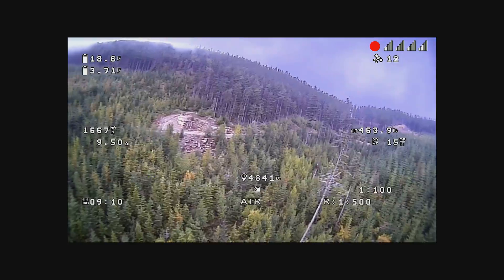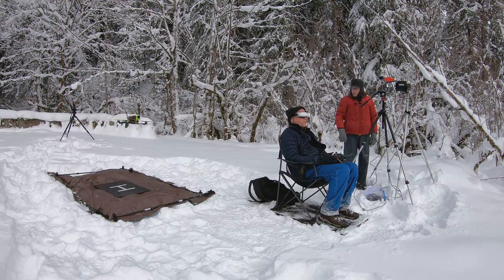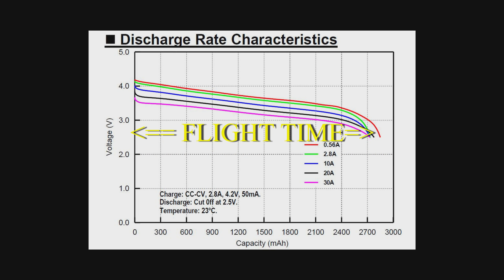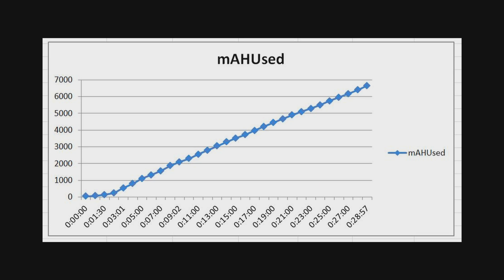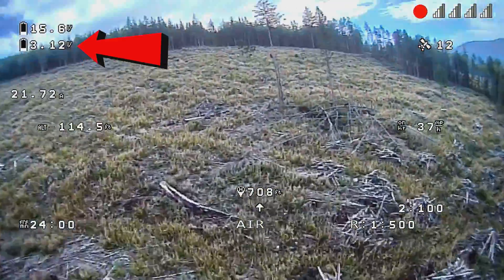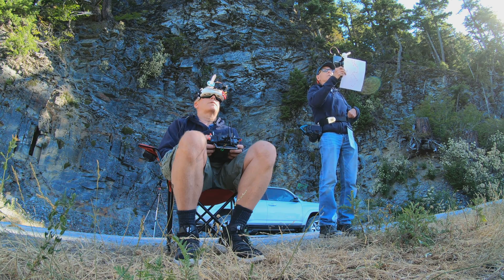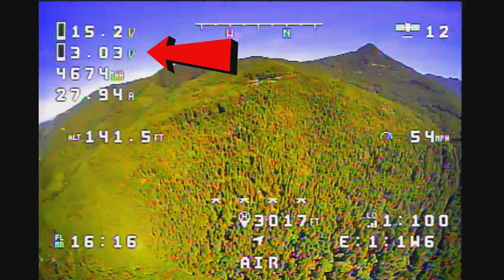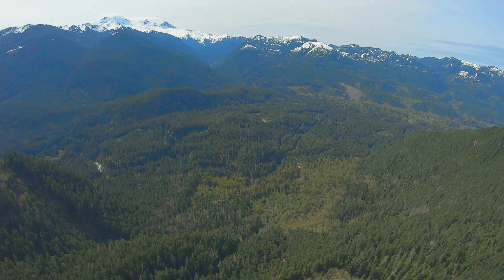Battery Power Management for Long Range FPV Flights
Overview of FPV drone battery power management, voltage and amperage monitoring. Some suggestions how to insure you have sufficient power to return to home after a long range FPV flight. LI-ION battery characteristics and minimum voltage levels are discussed.

Video Edited and color graded with Davinci Resolve. Copyright © 2022 Mike Meagher Productions so please ask for permission prior to reusing any imagery for any commercial or profit purposes... else bad karma will get you or your drone will crash.